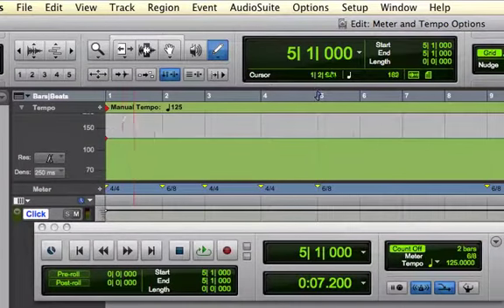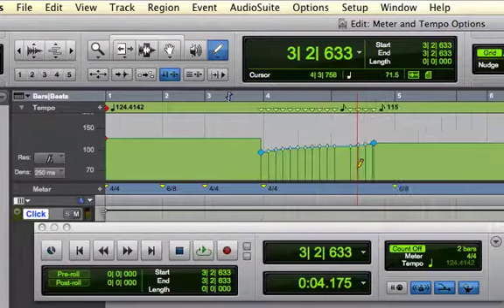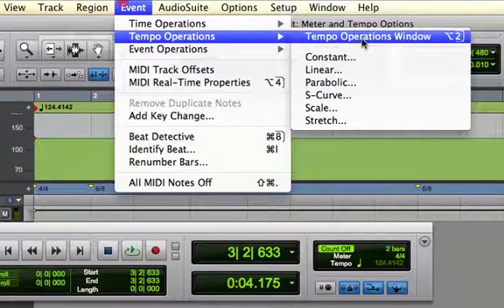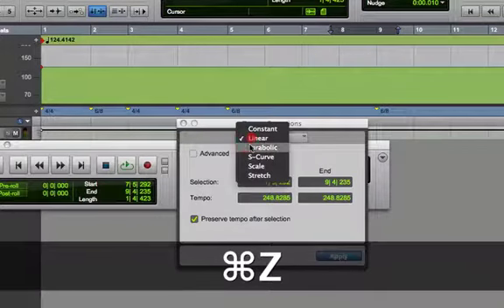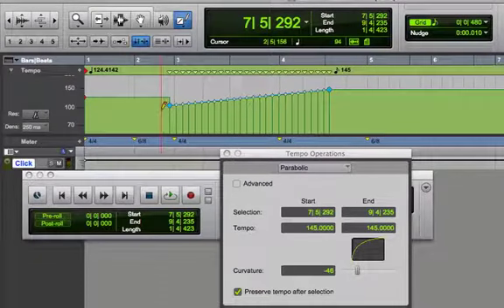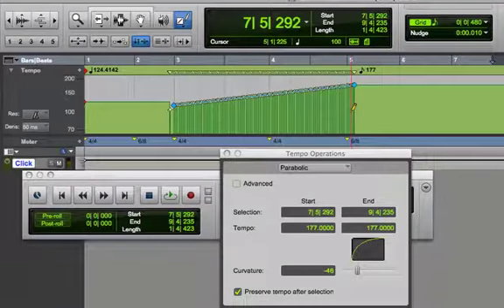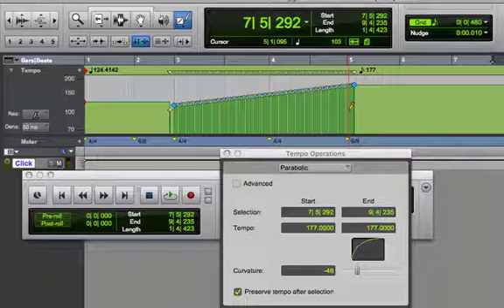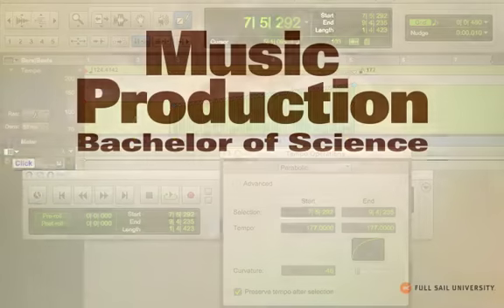Pro Tools Ignite - Video Review - Chapter - 04.2 Conductor Icon and Basics Tempo Changes